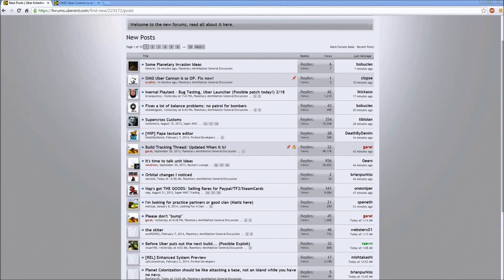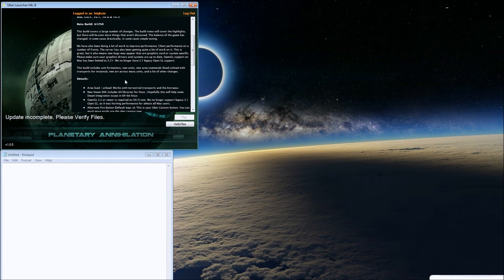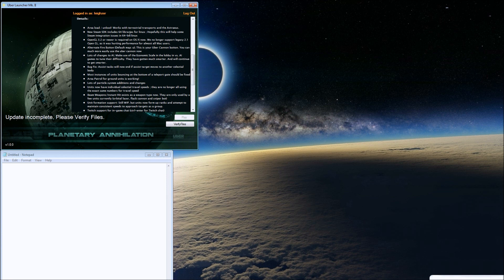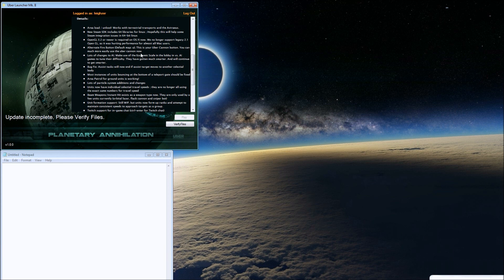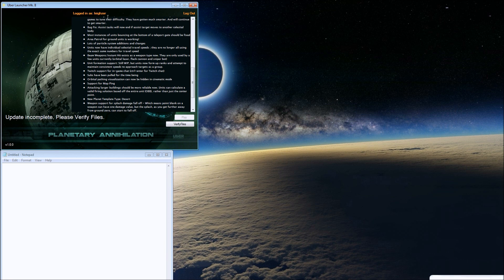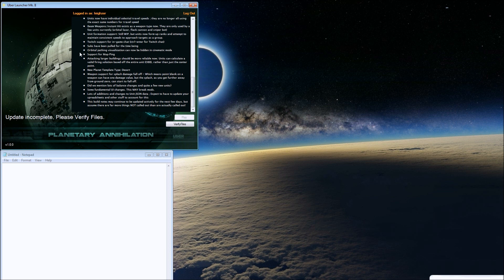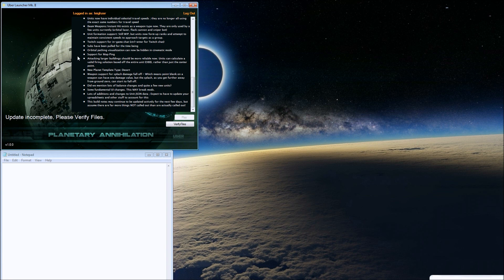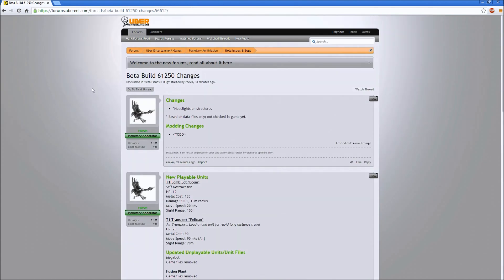Planetary Annihilation: Beta Build 61250(Now 61450) is OUT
The Update page itself

Who ever is liking my videos thanks!